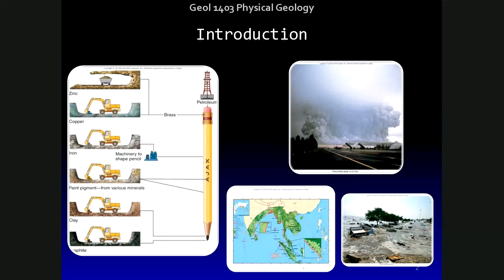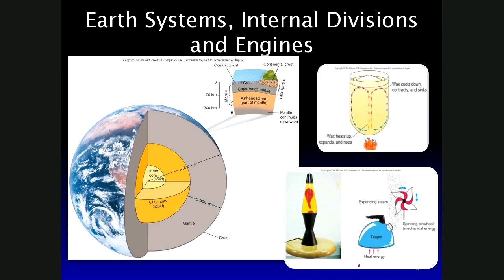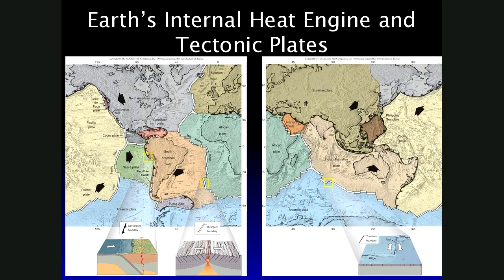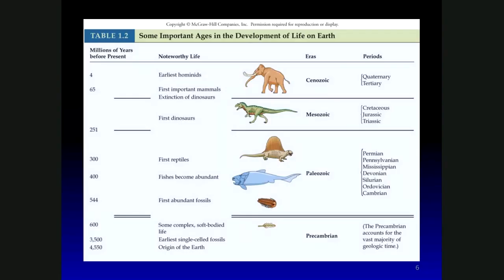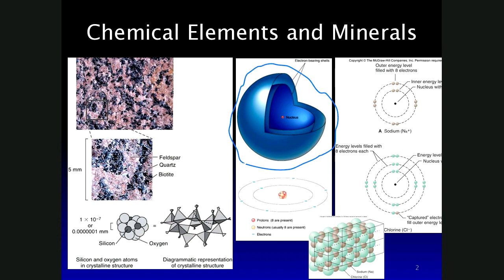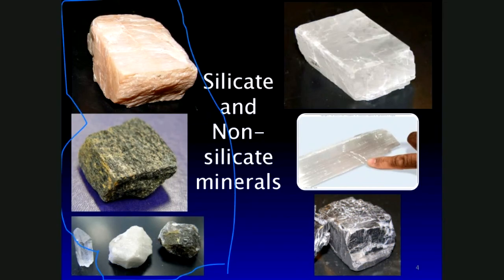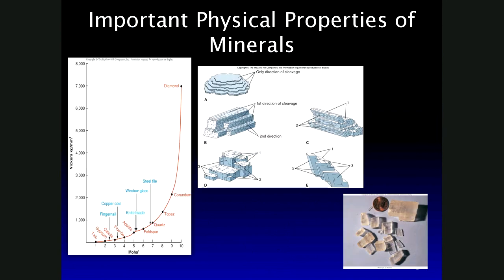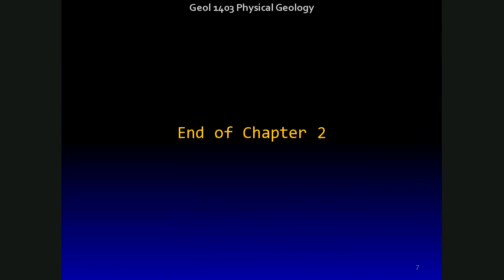Physical Geology Chapter 1 Introduction to Geology and Chapter 2 Minerals